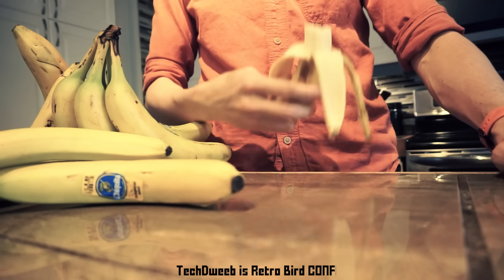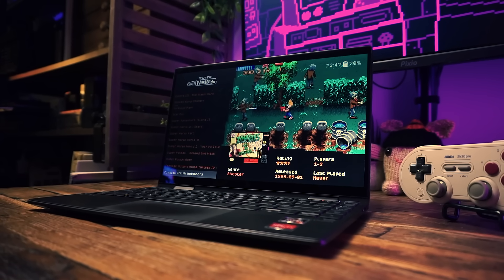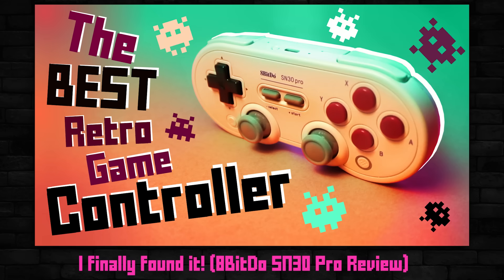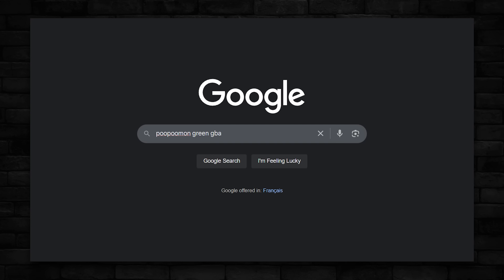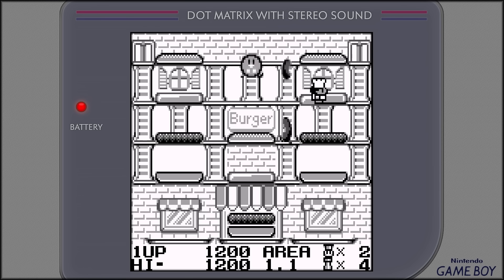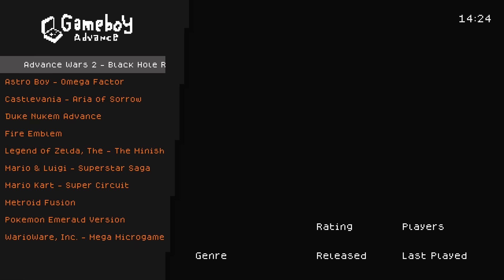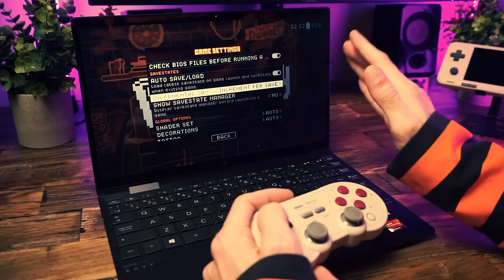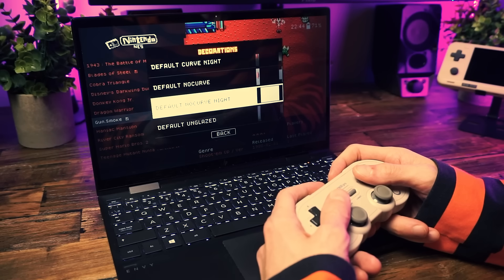How To Play Retro Games on a Laptop (GUIDE)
Turns out your laptop was a retro console this whole time. It just needed a bit of help to remember.

MY FAVOURITE CHEAP CONTROLLER:
Amazon ($20)
Aliexpress ($16)

MY FAVOURITE FLASH DRIVE:

- MY GEAR -
Mini PC
PC Controller
Retro Controller

Get a fancy custom member badge, custom emotes, and priority comment responses from MEEEEEEE!

Stop by my Discord Server to hang out with like-minded dweebs!

- CHAPTERS -
00:00 Fun stuff on work thing?!?
01:03 Retro games on a laptop
01:48 Different methods
02:09 What is Retrobat?
03:13 What you need
04:47 How to install
06:12 How to add games
07:40 How to launch games (and BIOS info)
09:47 Tips & tricks
12:07 Customizations
13:18 Retro games with the PUSH OF A BUTTON!
14:23 Wrap up